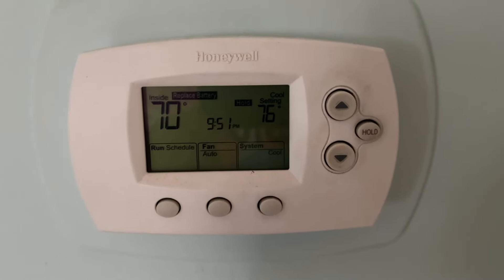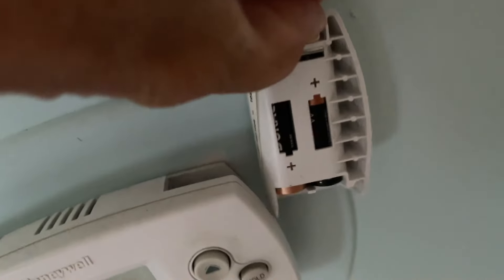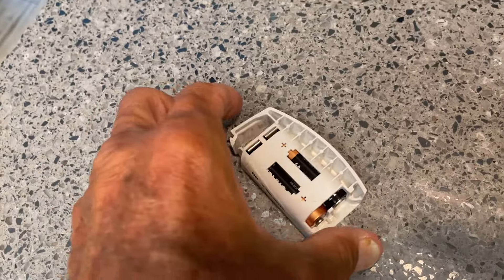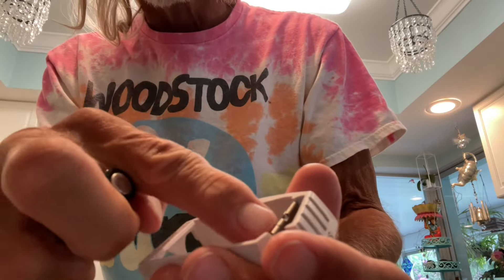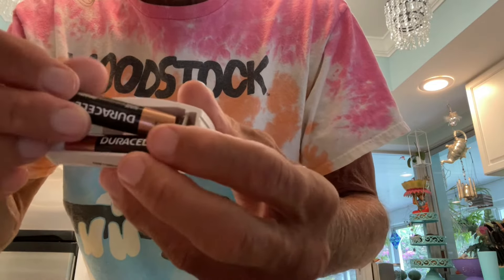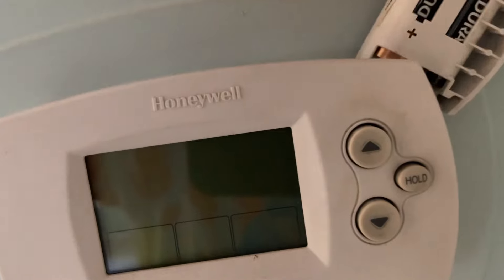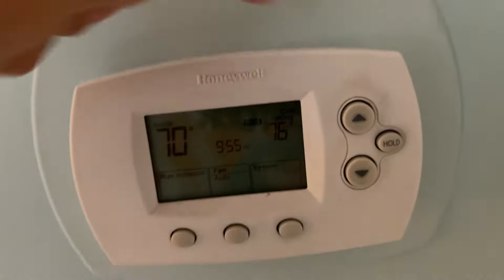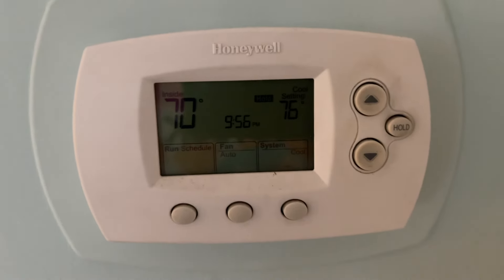How to replace the AA batteries in a Honeywell Thermostat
How to change the AA batteries in a Honeywell Thermostat. It's easy on the right hand side top it says press Just press down and slide to the right then pull out and there are 2 batteries AA pull them out by the contacts at the top and put new ones in from top where contacts are.